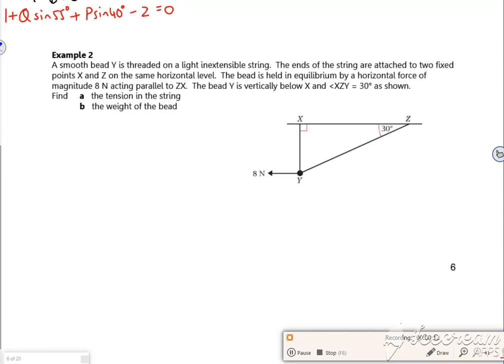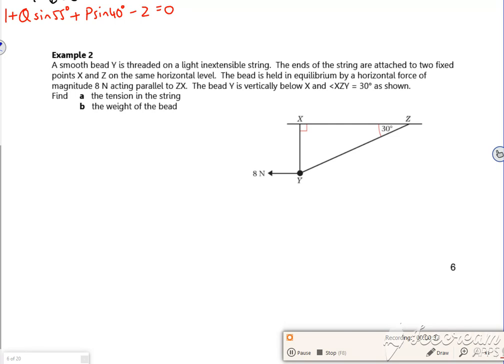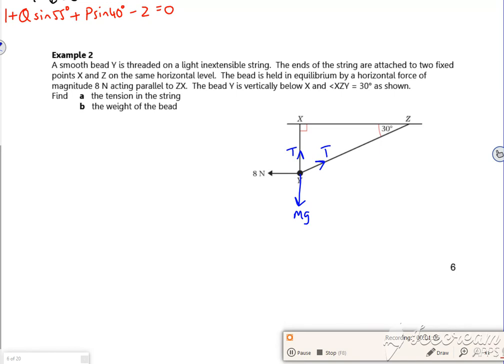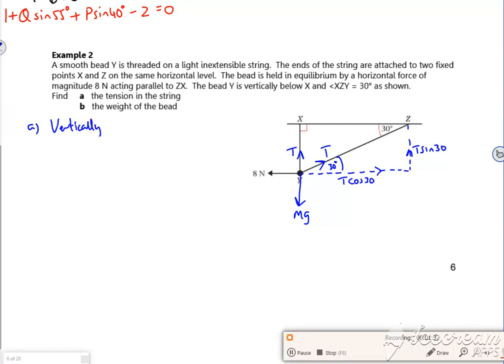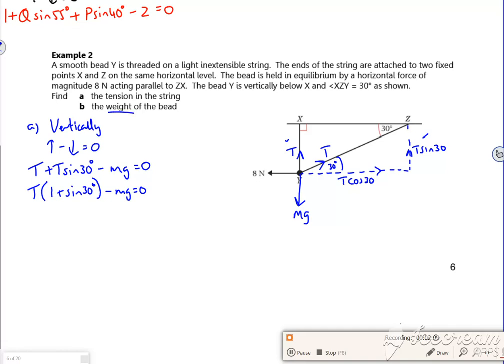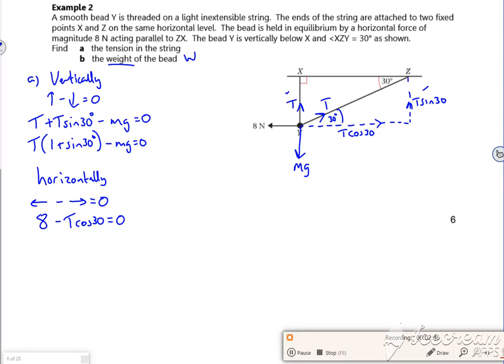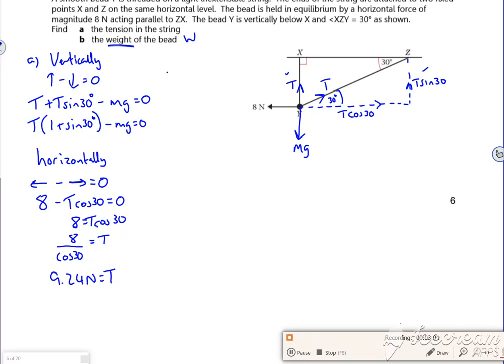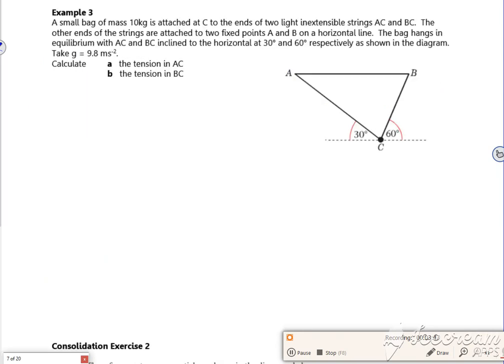A2 forces P1 L1 v4